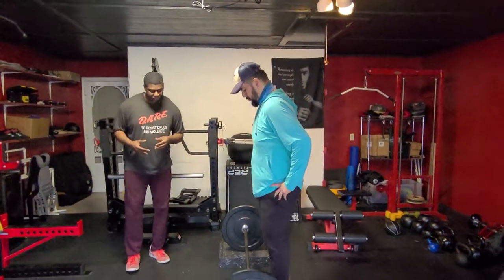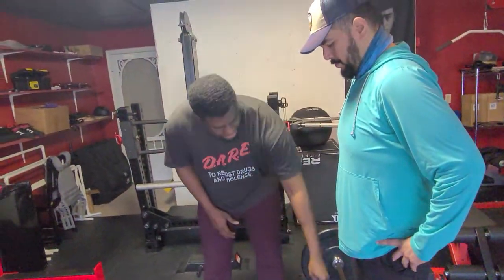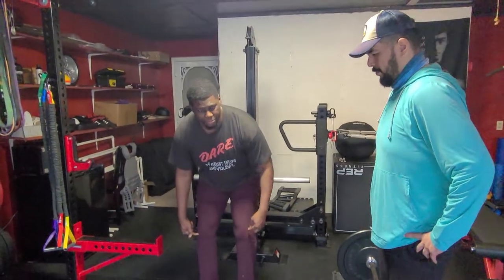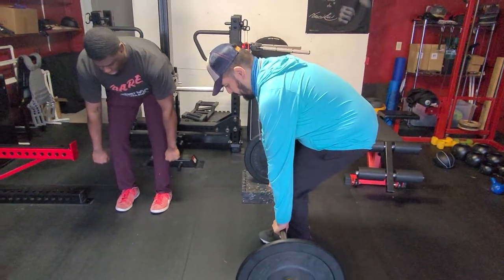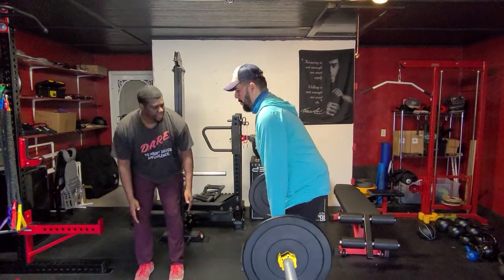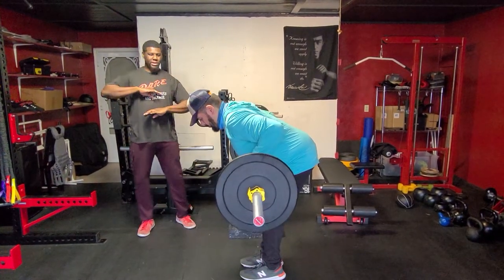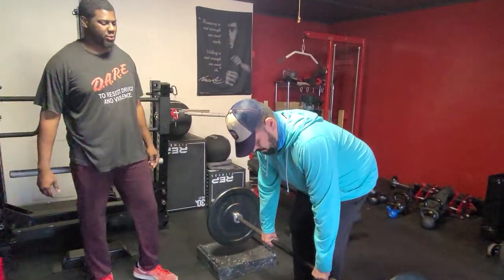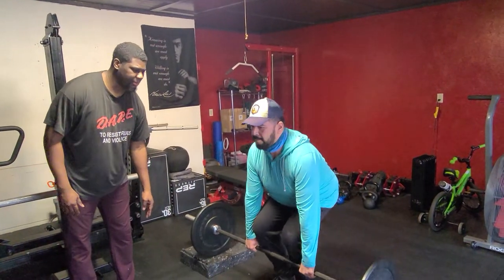Barbell Bentover Rows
Time Stamps:
Intro - 0:11
Set Up - 0:29
Starting - 0:59
Movement - 1:20

Set up:

Bend knees slightly and bend over bar with back straight. Tuck the chin. Think bitter beer face.
Grasp bar with slightly wider than shoulder overhand grip.

Movement:

Squeeze the shoulder blades down and in, and then pull bar to upper waist. (belly button to lower ribs) Return until arms are extended and shoulders are stretched downward. Repeat.